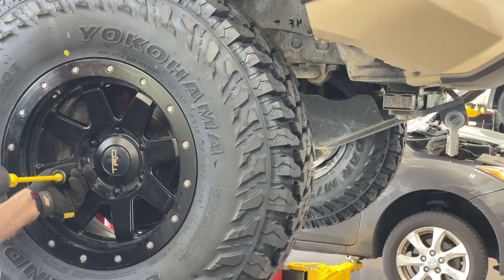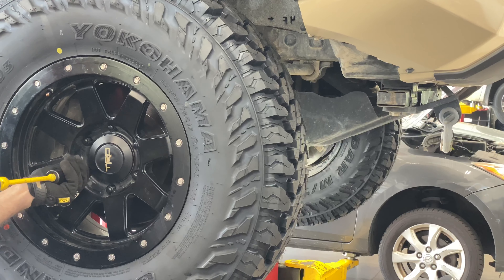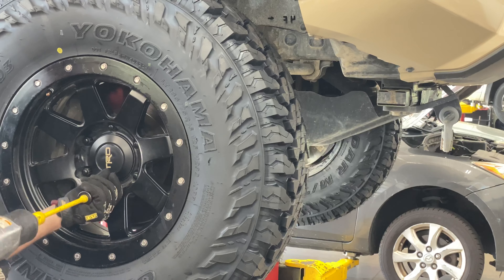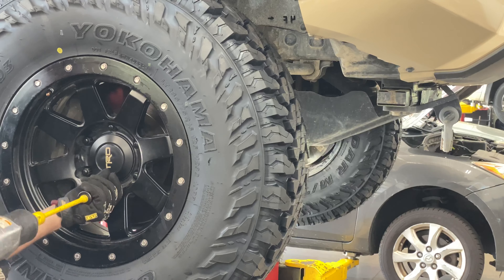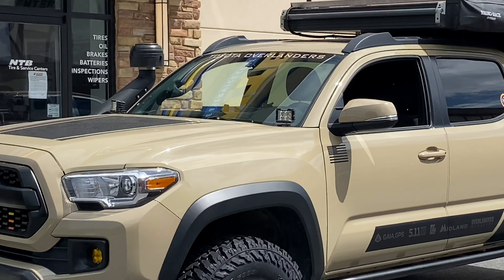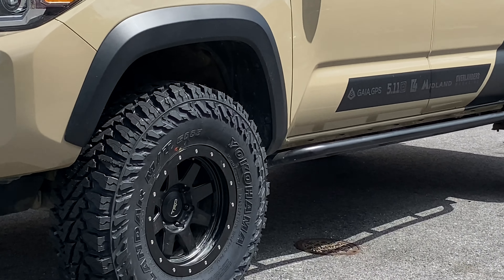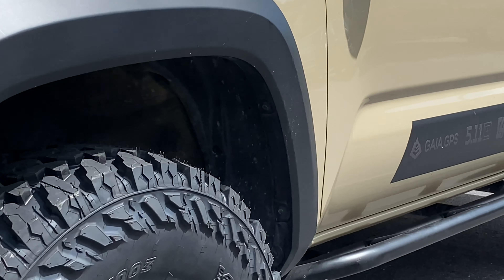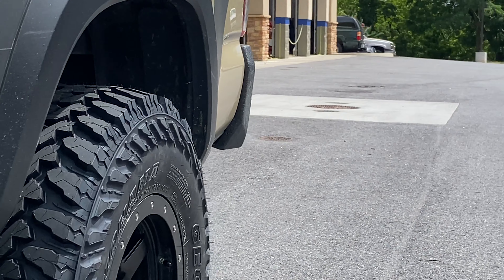Yokohama Geolander M/T 285/75/16 Install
Yokohama Geolander M/T 285/75/16 G003 Install and first look.